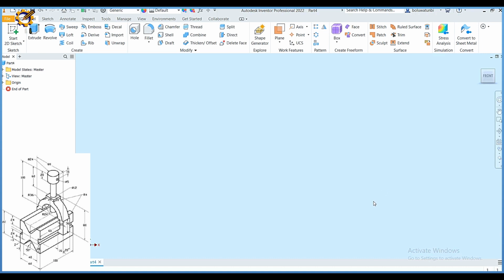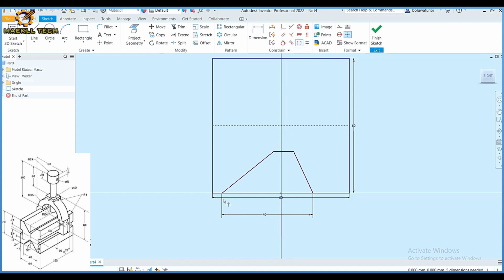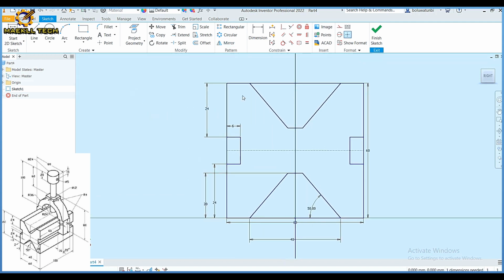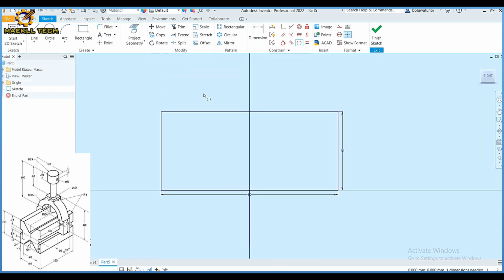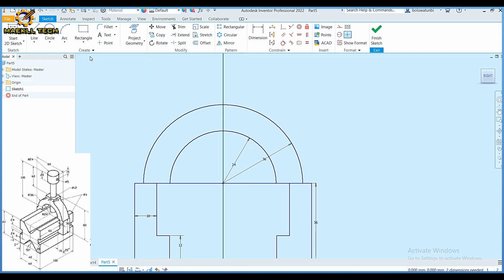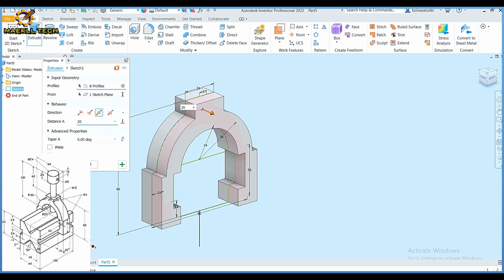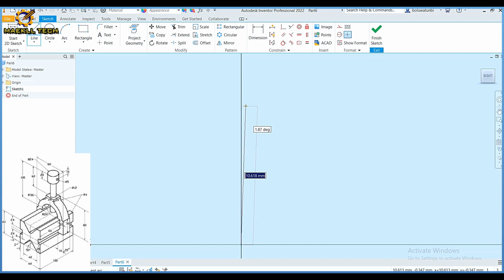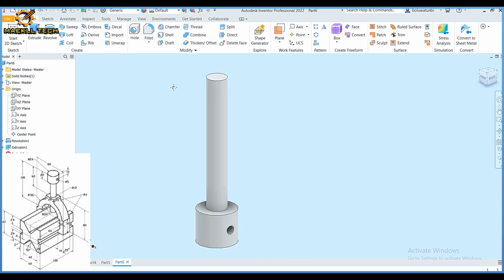Autodesk inventor problem 16 in | Isometric view | Technical drawing | Engineering drawing